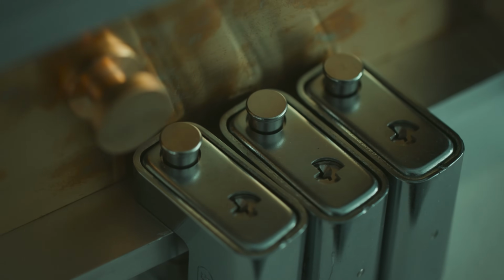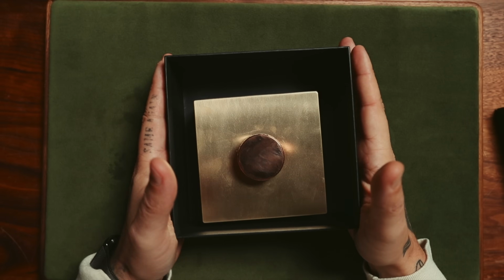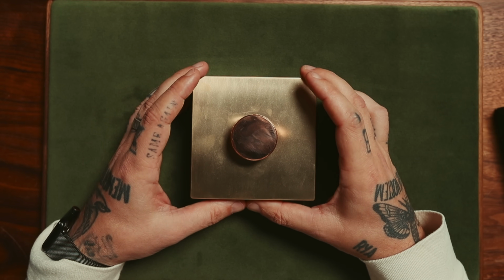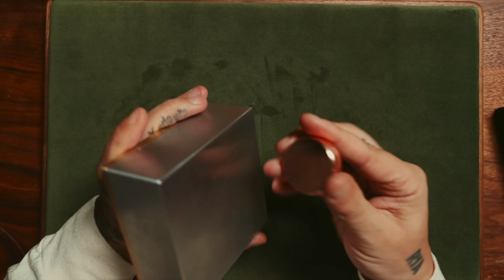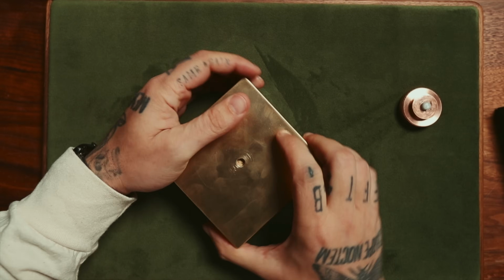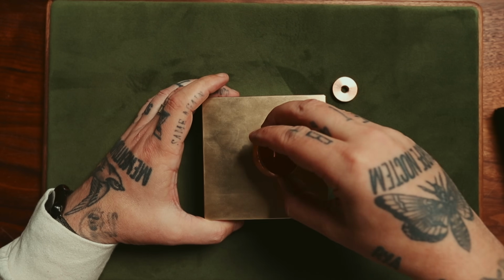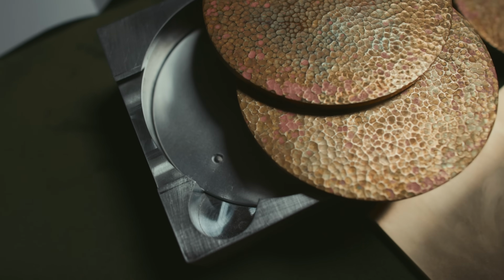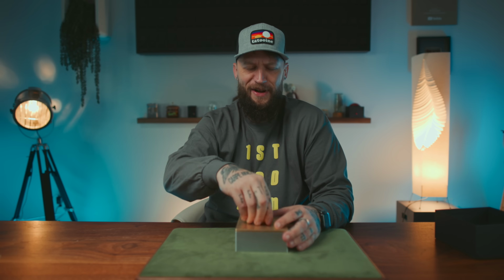This Devious Puzzle Box is a Work of Art!! - Coaster Box by Felix Ure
Today we try something a little different. I decided to narrate this week's solve and I must say I enjoyed it quite a bit! This is a sequential discovery Coaster Puzzle Box By Felix Ure. It's made of steel and brass and harnesses 4 hand made coasters on the inside. I love it so much.

IF YOU WANT TO SEND ME STUFF:
Chris Ramsay
CP 50011 BP. Galeries Des Monts
St-Sauveur, PQ
Canada
J0R 1R0